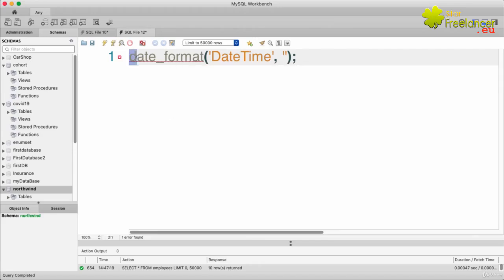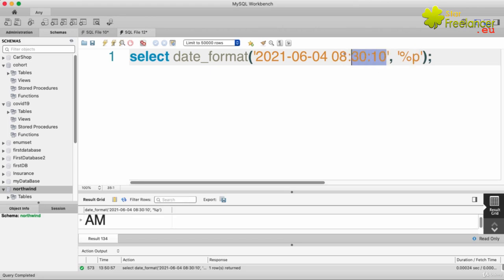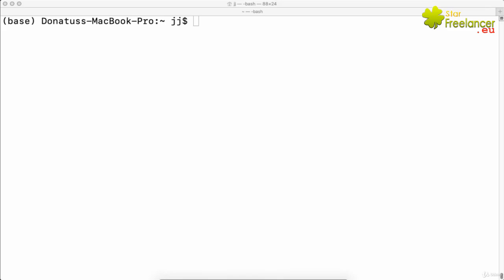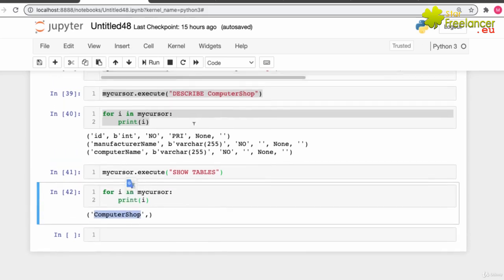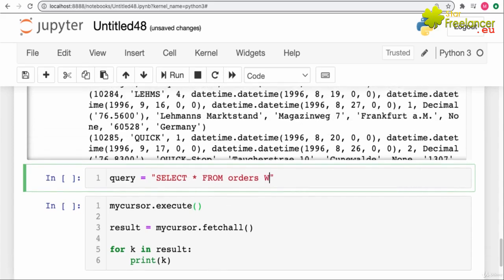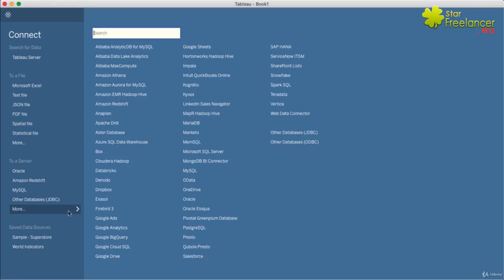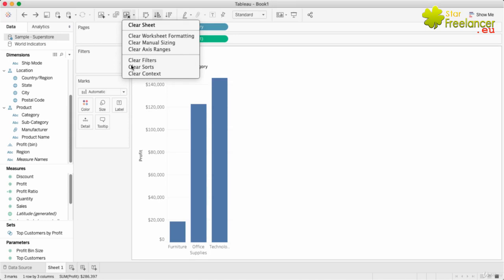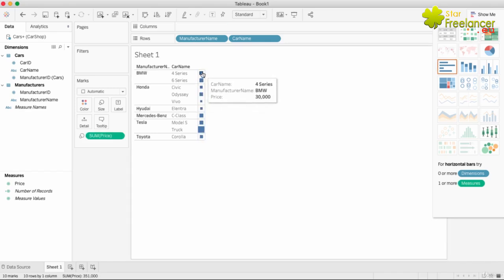1XKAMxjNcwU 5/5 MySQL Complete Masterclass SQL Beginner – Expert Bootcamp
SQL for Data Analytics, Business Intelligence, Marketing, Management, Real-World Projects Report w/ Tableau & Python..

Write complex queries with View, Stored Procedure, Trigger, Transaction, User-defined Function, Session, Table Locking and many more
Start from beginner level to expert level and build real-world report with SQL
Use Python to create databases, tables and write queries. Use tableau to report your data
Write complex queries to retrieve information from single and across multiple tables by using Nested & Correlated Subqueries
Write complex queries to retrieve data across multiple tables by using Left, Right, Inner and Full Outer joins queries
Learn by doing tons of real-world SQL projects, challenges & assignment with solutions
Learn to use complex sorting, filtering, extracting and aggregating queries to analyse data
Pass your next BI , Data Analysts and Data Science Interviews and Vivas
This SQL MySQL tutorial cover SQL Foundations, SQL beginners, SQL intermediate and SQL expert levels training
Join and retrieve data from One, Two, Three, Four, Five, Six, Seven, Eight, Nine and Ten tables
Requirements

No programming experience is needed – I’ll teach you everything you need to know
No paid software required – everything will be done with MySQL Workbench (which is free)
A Mac laptop/iMac or a Windows PC
I’ll walk you through, step-by-step on how to get MySQL Workbence installed and set up
This SQL MySQL tutorial will move you from zero to hero
I’ll walk you through on how to get MySQL Connector to run with Python

Description
Hello and welcome to MySQL Complete Masterclass SQL Beginner-Expert Bootcamp

Learn and understand the skills you need to become a master of SQL & MySQL using real-world projects. Learn to build real-life data analytic reports with complex queries. Start learning from scratch to advanced topics in SQL with Instructor support: Ask questions and get quick responses.

Start Learning SQL TODAY!

For Beginner, Intermediate & Expert  Level (such as SQL fundamentals, SQL essential, intermediary SQL & advanced SQL).
This video is for you if you are tired of SQL video that are too brief, too simple, or too complicated.
This video is for you if you want to build a real-world database, reports, projects with SQL & connect to Python.
This video is for you if you want to master the in-and-out of SQL queries including complex and advanced queries.
This video is for you if you want to learn MySQL by doing exciting real-life challenges that will distinguish you from the crowd.
This video is for you if you’ve discovered without SQL you can’t do much with data analytic, data science, machine learning, AI, or become a better developer.
This video is for you if you want to master SQL which you can also use for Oracle SQL, Microsoft SQL Server, SQL Lite, and PostgreSQL.
This MySQL tutorial video is for you if you plan to pass SQL Interview for Data, Business, and Financial Analytics, Data Science, Data Modeller, &  Database administration.
This video will teach you in detail such as stored procedures, view, transactions, functions, nested and correlated subquery, and several other tips you don’t in other MySQL video.
This video covers all the following (and many more) both the theory, practical with hands-on exercises with the solutions:

Installation MySQL
Select Statement
Database
Table
Data Types
Insert Query
Candidate, Surrogate, Primary, Alternative & Foreign Key
Primary and Foreign Key Constraints  Alter Table
Alias (AS)
Concat Function
Order By Keyword
Limit Clause
Order By & Rand Function
Comments
Where Clause
Index
Wildcards
Update Statement & Replace Function
Select Distinct Statement
Format Function
Group By Statement  Aggregate
Inner Join
Left Join
Right Join
Self Join
Two Tables Join
Three Tables Join
Four Tables Join
Five Tables Join
Six Tables Join
Seven Tables Join
Eight Tables Join
Nine Tables Join
Ten Tables Join
Offset & Limit
Case Function
Cast Function
Nested & Correlated Subqueries
Subqueries & Exits Operator
String Function
Session
Table Locking
Transaction
View
Stored Procedures (Stored Routines)
User-Defined Functions (Stored Routine)
Triggers
Combining SQL and Python
Combining SQL and Tableau
Research Data Set – Real-World Datasets
CAR SHOP DATA SET – Real-World Datasets
CAMERA SUPPLIERS – Real-World Datasets
With all of the ...